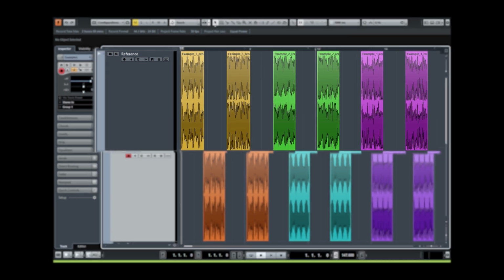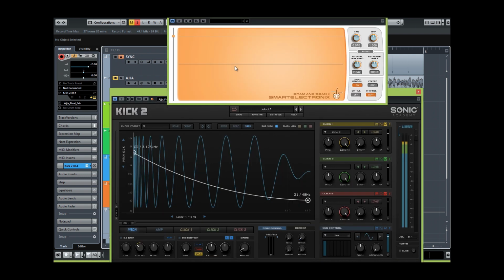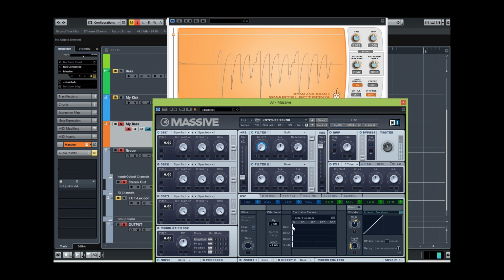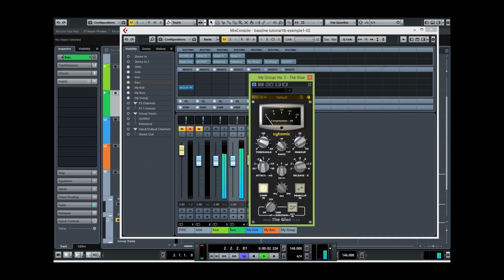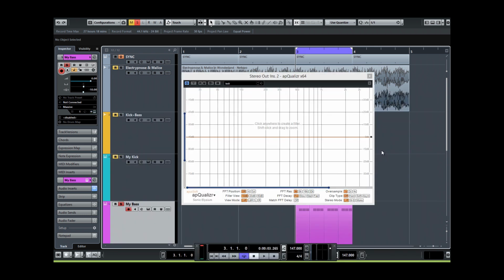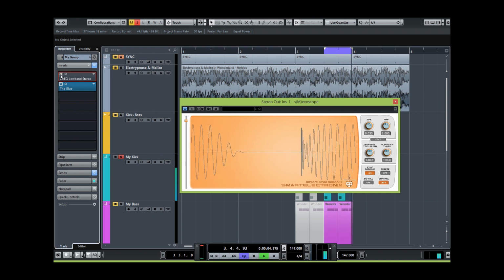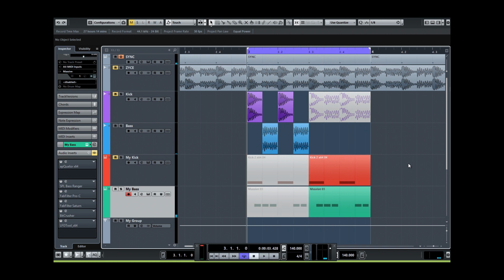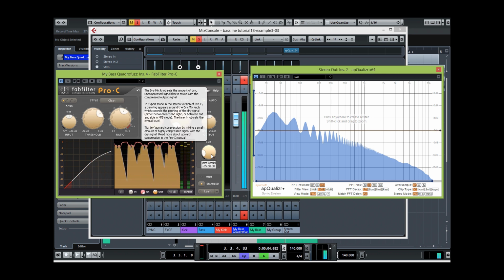Ultimate Kick and Bass Tutorial by Sonic Elysium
In this tutorial we'll be looking at the most important Kick & Bass issues: analysis, synthesis, processing, phase alignment, phase cancellation, EQing, compression, distortion and more.